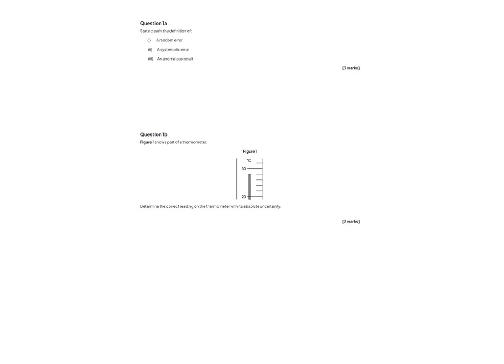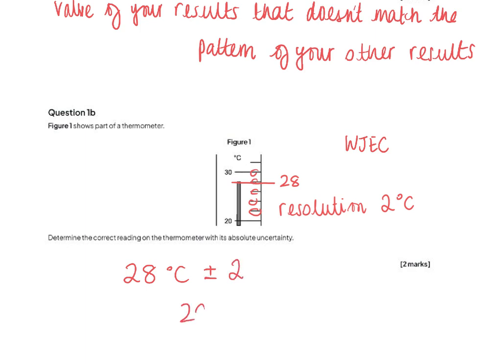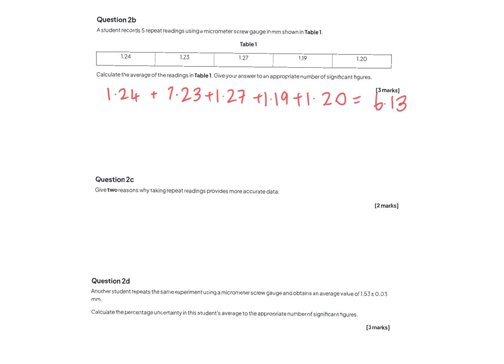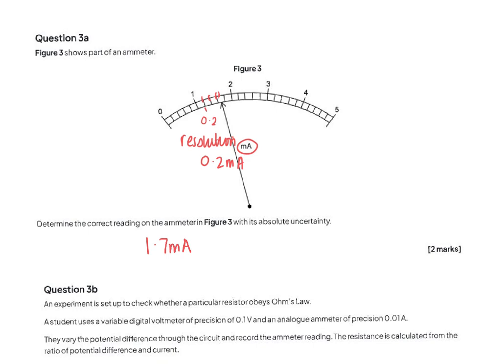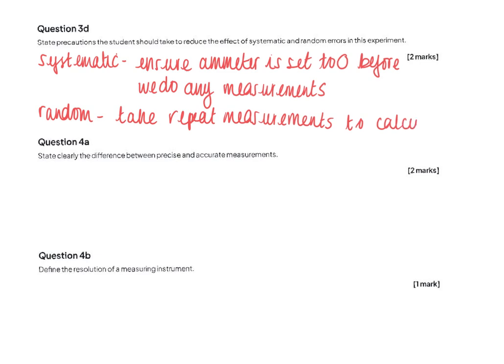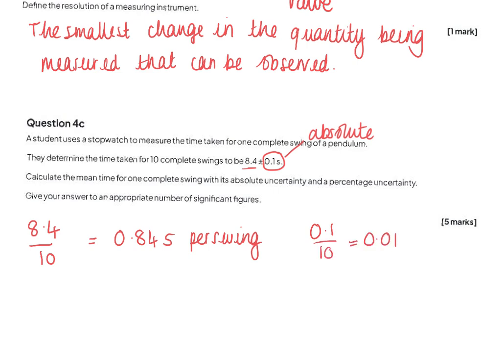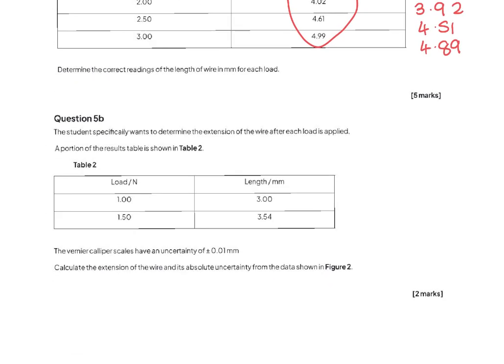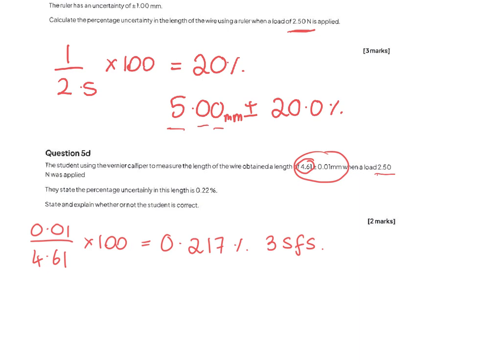Physics Y12 Limitations of Physical Measurements HW Easy Qs